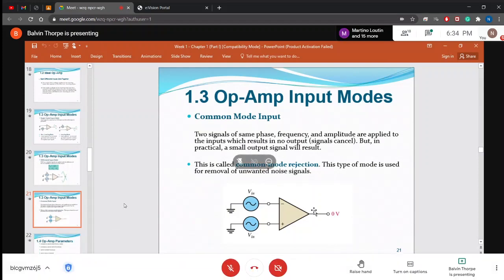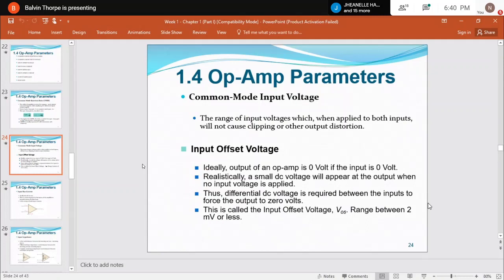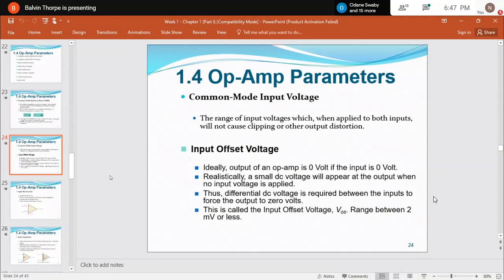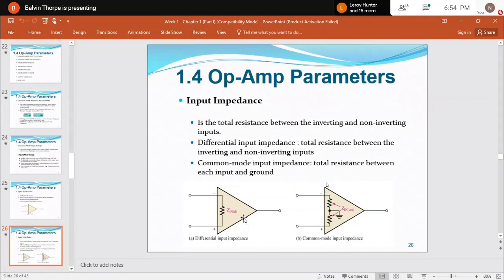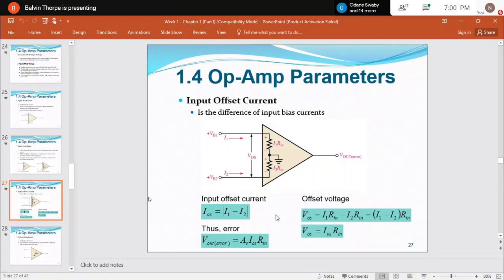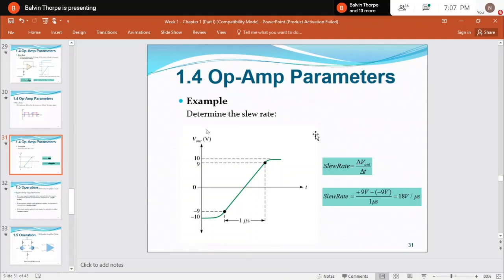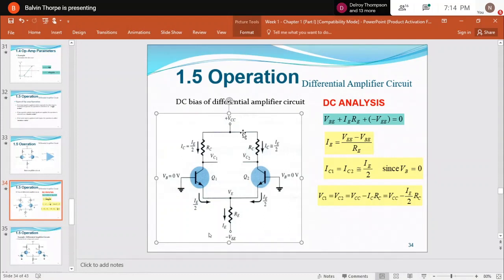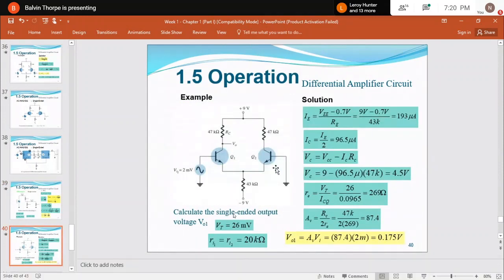Electrical Devices and Circuits 2 (Class 2)